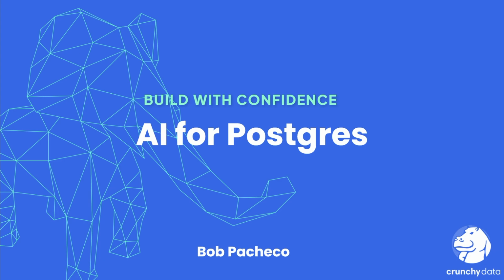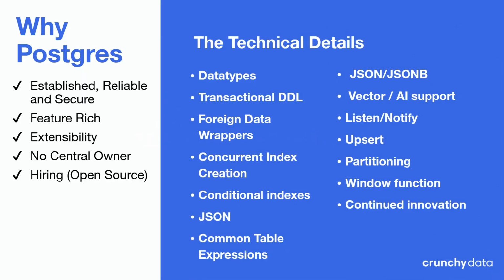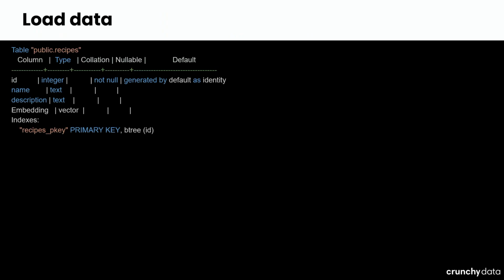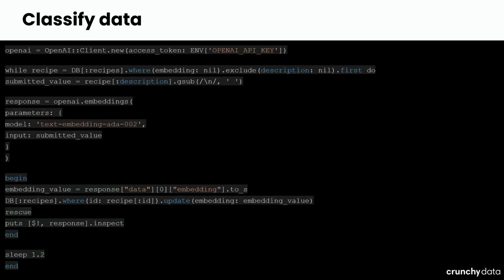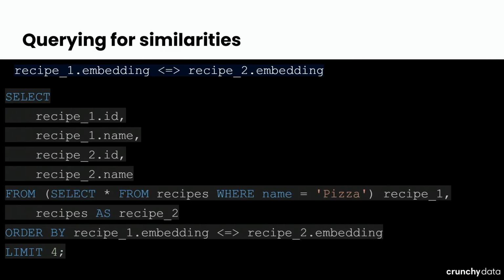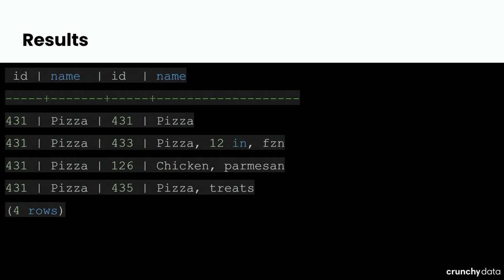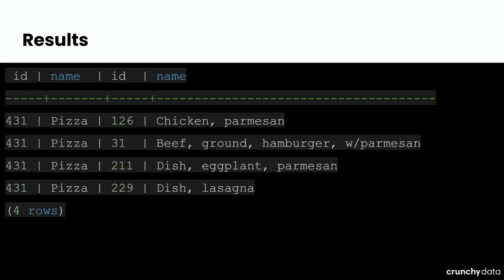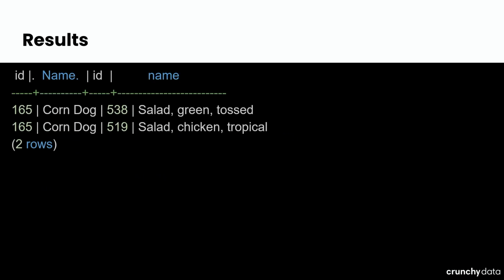OpenShift Commons Gathering, Raleigh - Crunchy Data Lightning Talk: AI for Postgres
Bob Pacheco (Crunchy Data) explores these key questions: What does postgres have to do with AI? Why postgres at all?